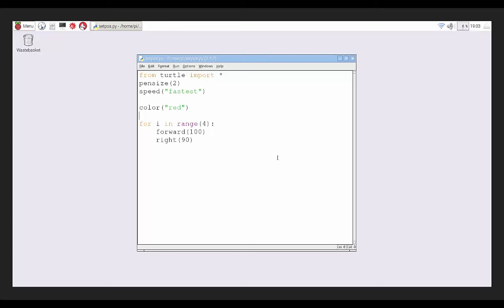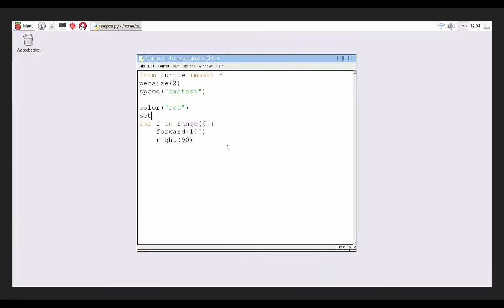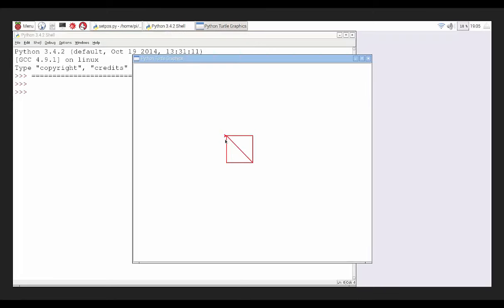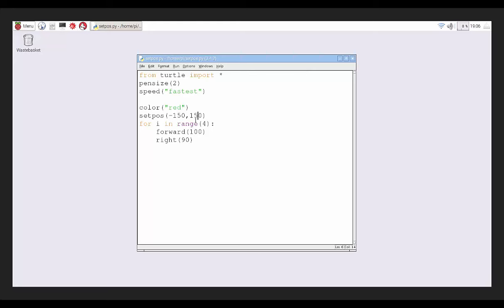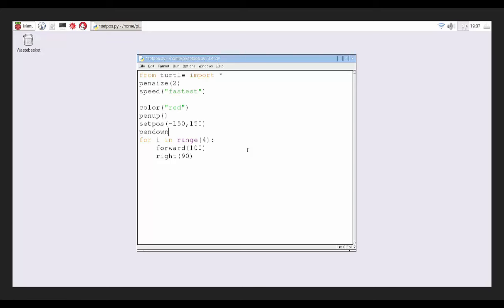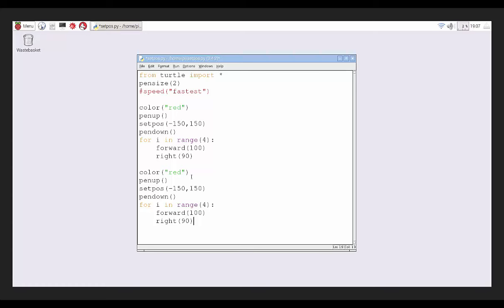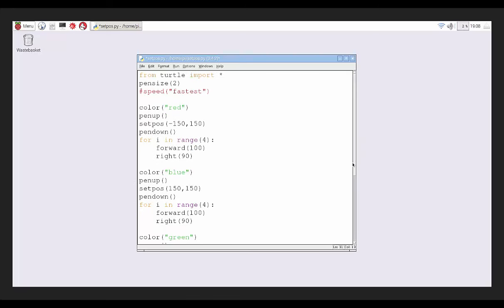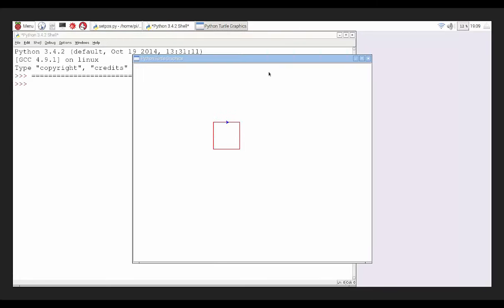05 Python: Using Co-ordinates - Edujo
In this video I will show you how to use co-ordinates in your drawings to manipulate where you can draw your shapes on the canvas. This is very cool because it will allow you to expand your creativity when creating drawings. Enjoy!